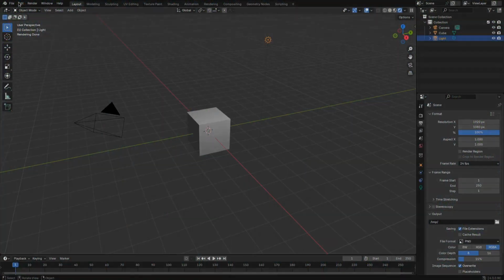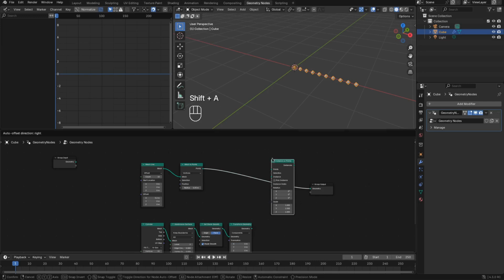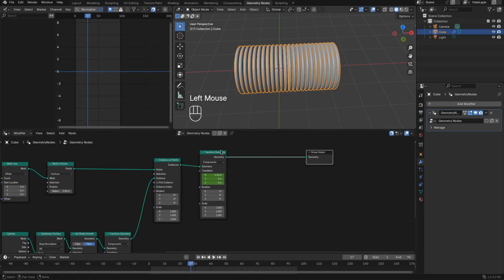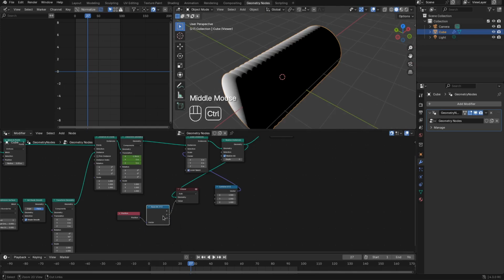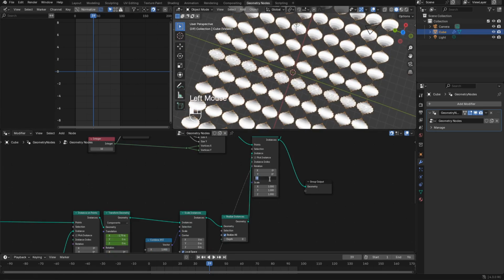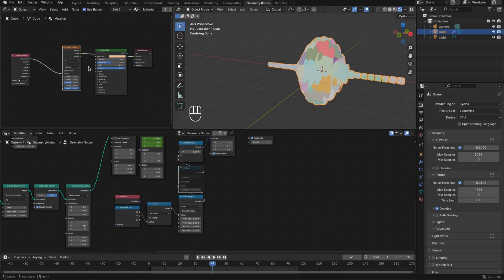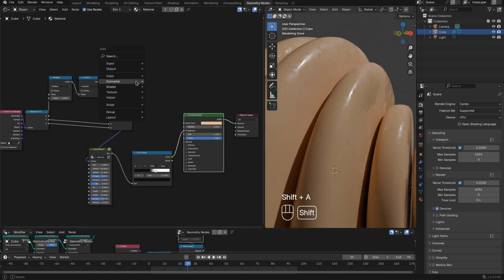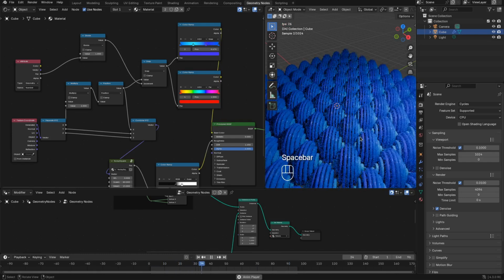Tutorial 🍜 Create an Abstract Blender Geometry Nodes Animation 🌈 Colorful Motiongraphics Artwork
In this advanced Blender 3d tutorial we build a very groovy colorful abstract motion graphics animation in Blender Geometry Nodes. It is up to you to decide if the tutorial is for advanced users or if you are an advanced geonodes user after this tutorial :)
The tutorial teaches a procedural workflow and showcases some of the many nodes out of Geometry Nodes and talks about how to practically use them. In the end we have a complex geometry construct and can control important properties dynamically with a few values and sliders.
We also create a procedural texture for the generated geometry (without images or texture maps) and we make geometry nodes and shader nodes work together. All this is garnished with elaborate explanations and background information and gives interesting insights about thinking procedurally.
In case I skipped something important that you need more info on, ask in the comments or read the comments, maybe someone already asked :)

/// GOODIES ///
I have a lot of good and helpful and entertaining FREE stuff that you can also leave a donation for in the price range of a coffee (or more if you want!) and even get something in return and have the warm fuzzy feeling around the heart to have done the right thing:

What are you waiting for? Check out my stuff and follow me there and grab your free stuff... and donate a ton :)

_ Content of this Tutorials _
0:00 / Intro
1:10 / Setup
1:23 / Building the first pill (Cylinder Primitive)
2:48 / Threading the pill-pearls onto the necklace
6:27 / Forming the pill blobs
9:41 / Filling the area with the pill necklaces on a grid
11:05 / Procedural shading of the procedural geometry
17:41 / Second level of pill elements as spacers (incl. material)

///  GET THE FULL EXPERIENCE AND EVEN MORE ///